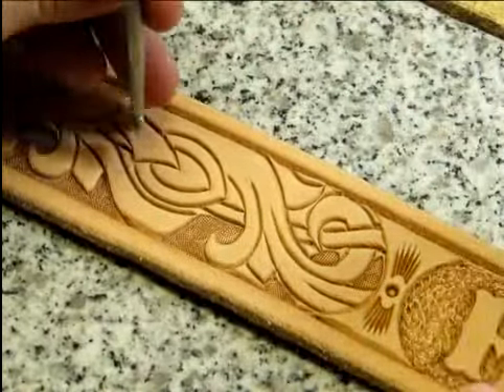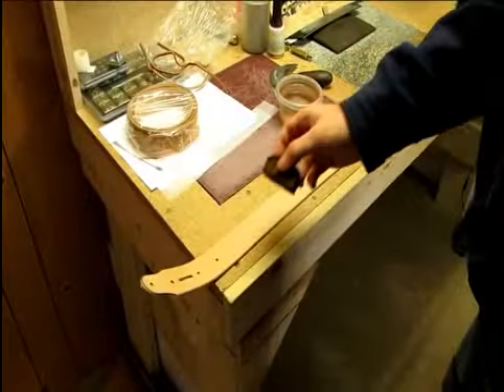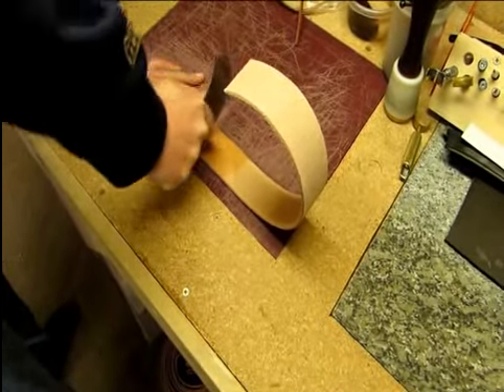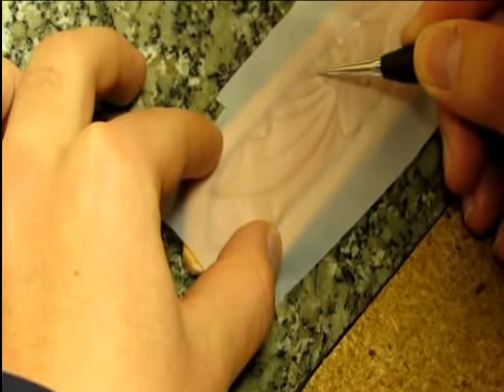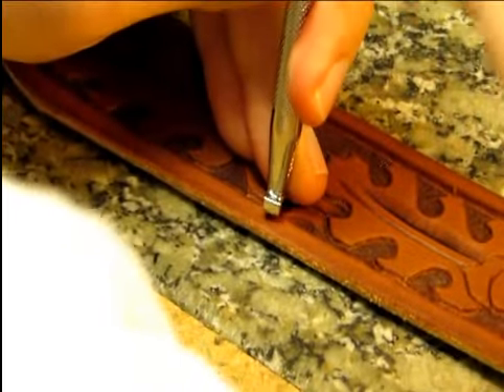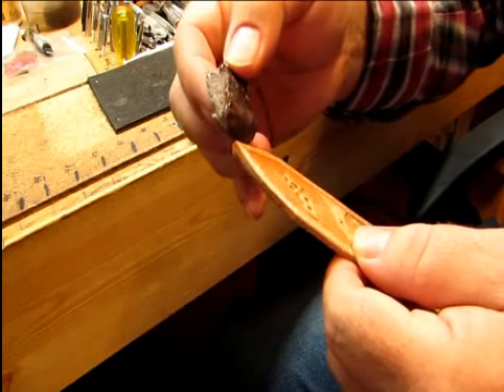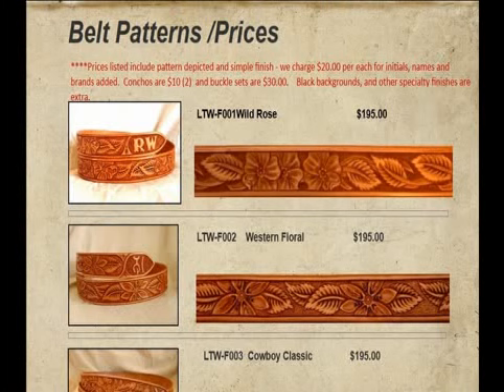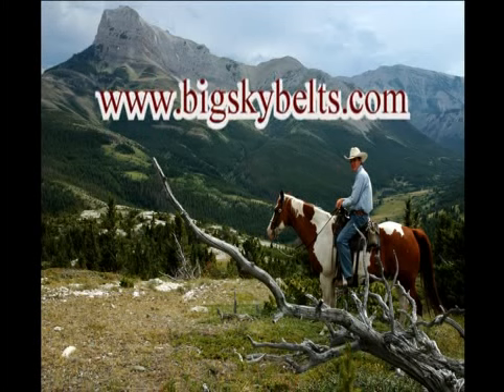Hand Tooled Leather Belts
Leather crafters at Lone Tree Leather Works - Dell, Montana hard at work creating a custom hand tooled leather belt.  Watch as a new custom belt is created using individual hand tools, swivel knives and other traditional methods from the old west.  to see all the options and features we offer in a new custom hand tooled leather belt.